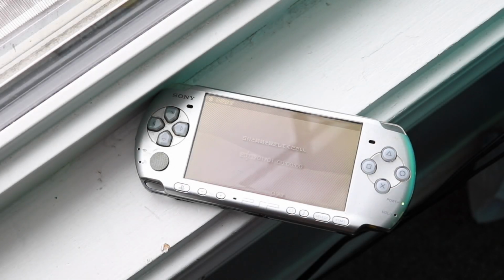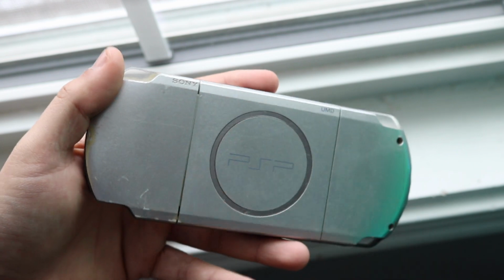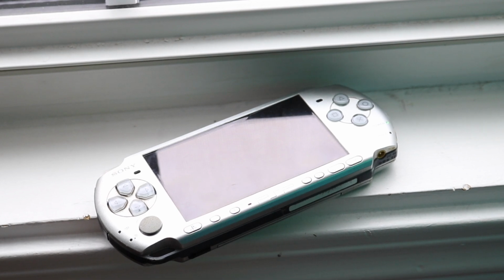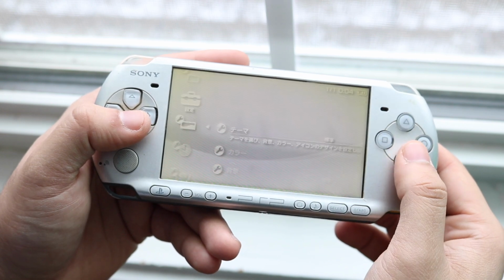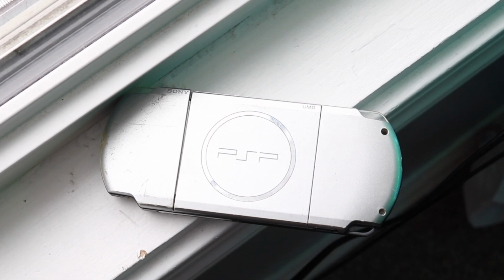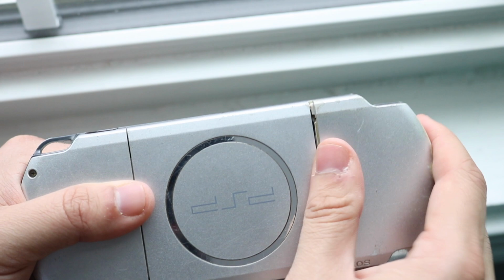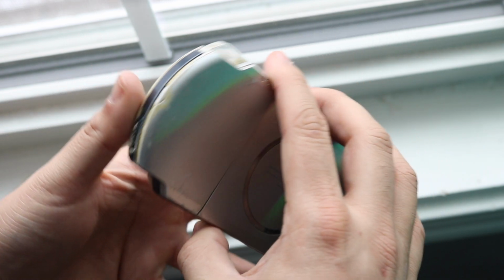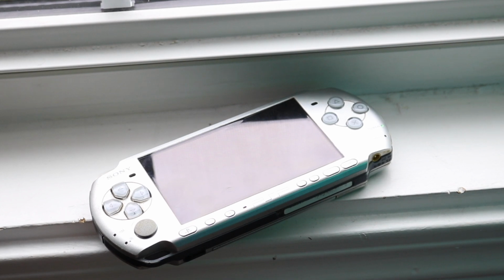PSP 3000 In 2020! (12 Years Later!) (Review)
The Sony PSP 3000 came out in 2008, so how does it. Hold up in 2020? Let’s find out!